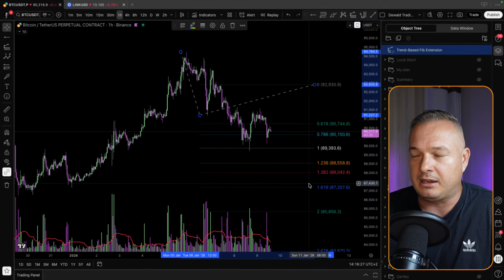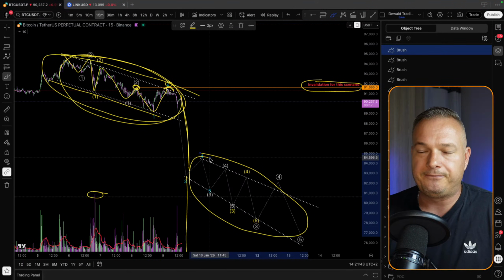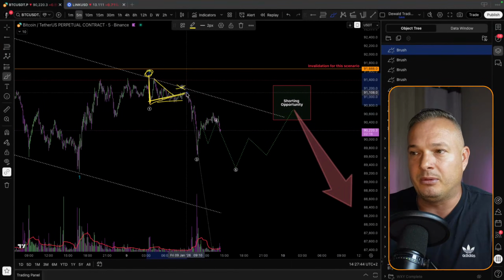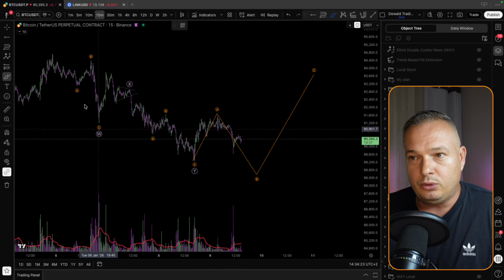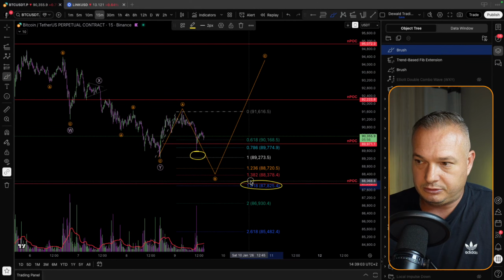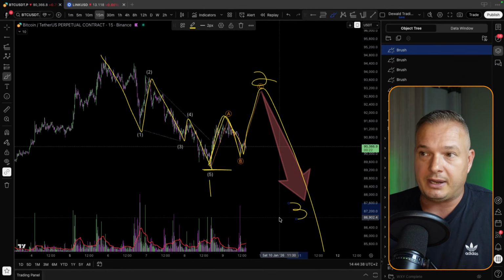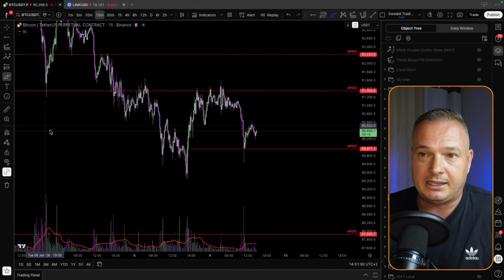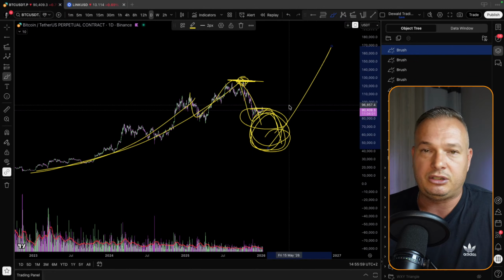Will Bitcoin Bounce!?? Critical Moment!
🔥Get 30 Days Free Access to my community and a Trader Playbook!!

* Trading Playbook (how to read structure & high-probability setups)
* 30 days free access to the private trading community
How to unlock
Join Telegram and message the word DEWALD to @mindpillar
Follow the instructions to join the community and get the Playbook
⏰ Free access closes January 14
Access subject to eligibility and onboarding steps shown in Telegram.

Trading and investing in cryptocurrencies — especially using futures, leverage, or margin — involves significant risk and may not be suitable for all participants. Results shown, including profits or losses, are individual, hypothetical, or historical examples and do not guarantee or predict future performance. Any strategies, trade examples, or market commentary are provided to explain how markets work — not as guidance to replicate.
Always conduct your own research and consider speaking with a licensed financial professional before making any financial decisions. Do not trade with funds you cannot afford to lose.

By viewing this content, you acknowledge that you understand the risks involved and agree that DewaldTrades & Bitcoinsensus are not responsible for any financial losses or decisions you choose to make.

This channel does not promote gambling, get-rich-quick schemes, or guaranteed profit systems — all trading examples are strictly educational.